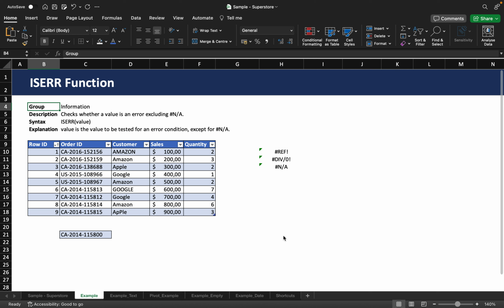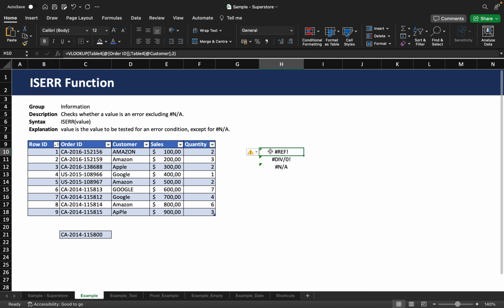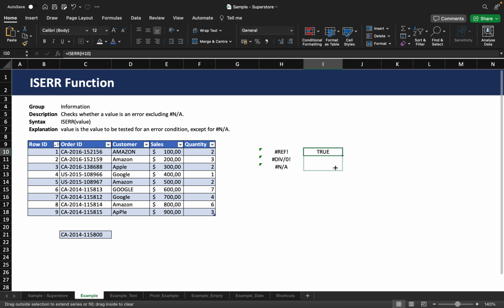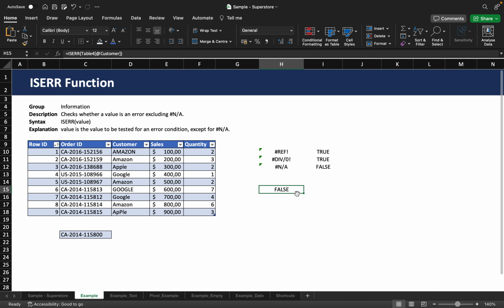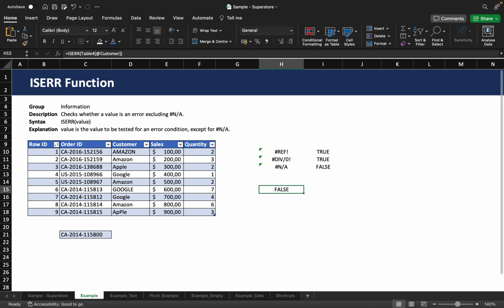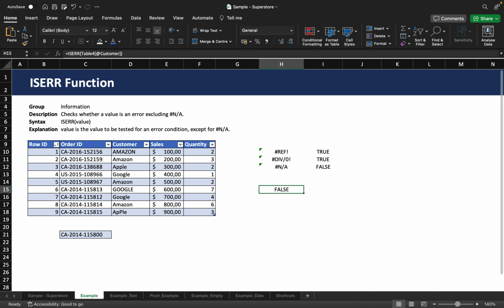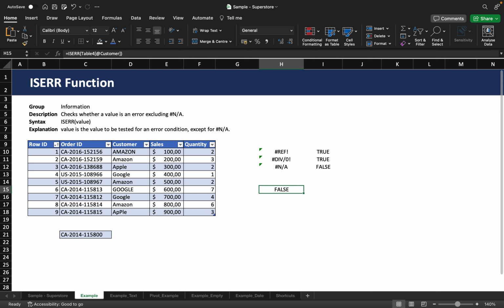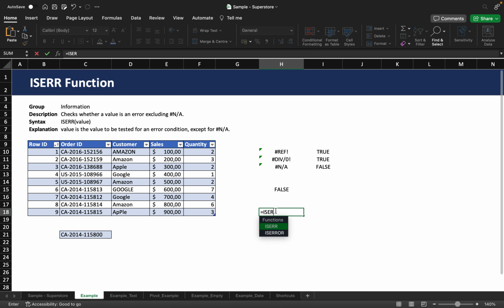Excel ISERR Function - Beginner Tutorial with examples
In this video I will show you how to use the ISERR Function in Excel by using examples.